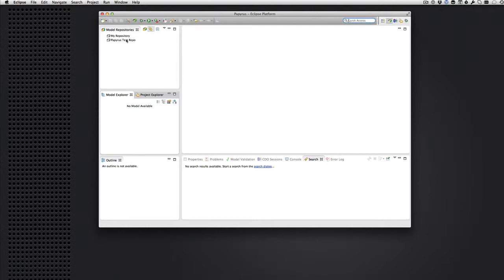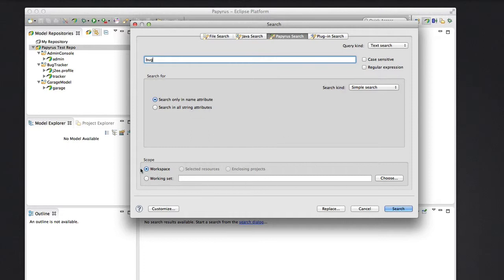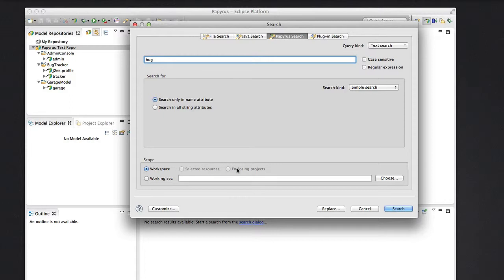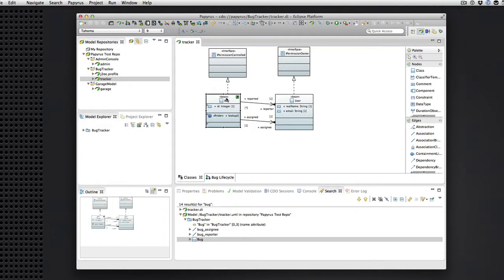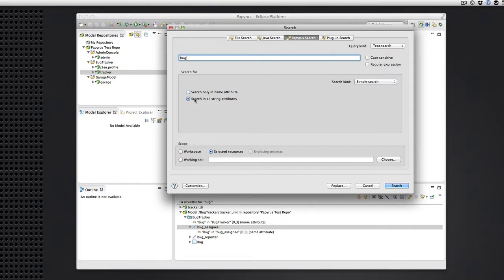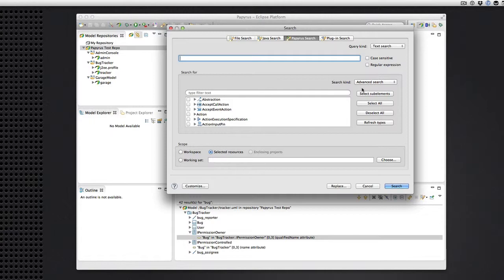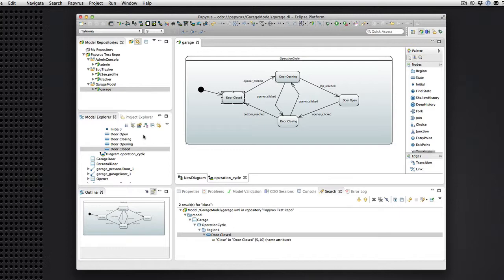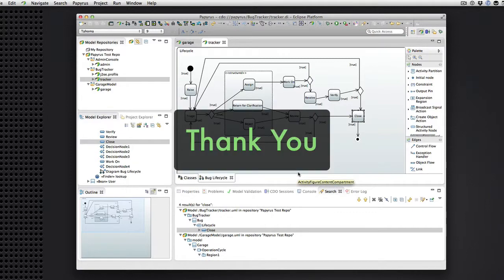Papyrus Model Repository Search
A brief demonstration of the first major new CDO integration feature in the Luna release of the Eclipse Papyrus project:  extending Papyrus Search (model search) to the CDO model repository.